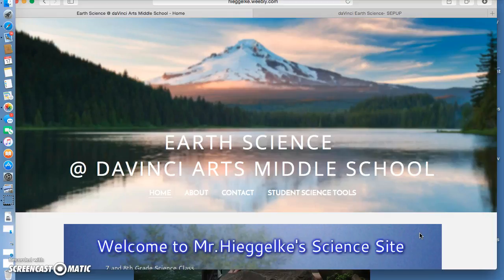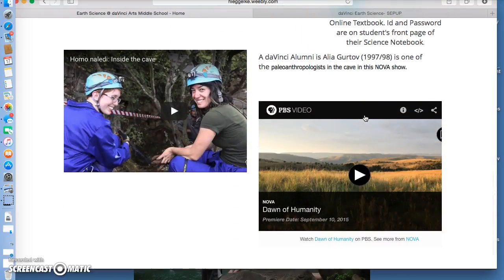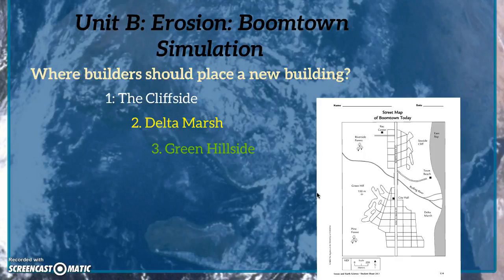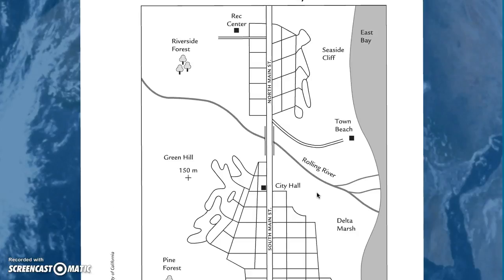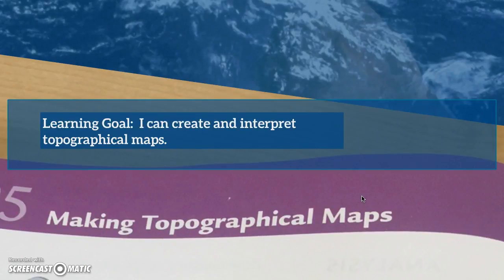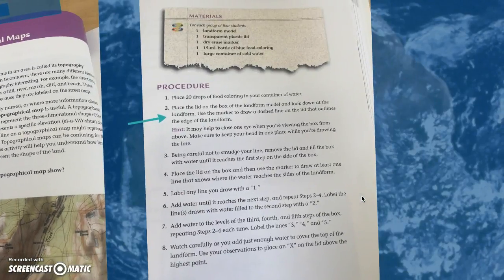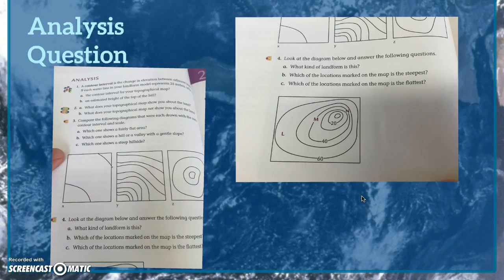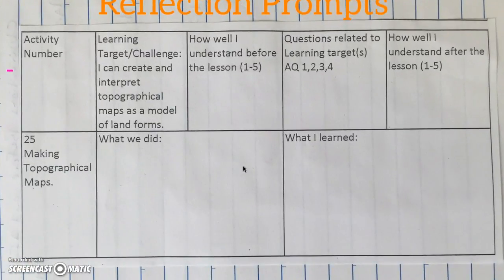Mr. Hieggelke- Earth Science Back to School Night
daVinci Arts Middle School, back to school night, earth science